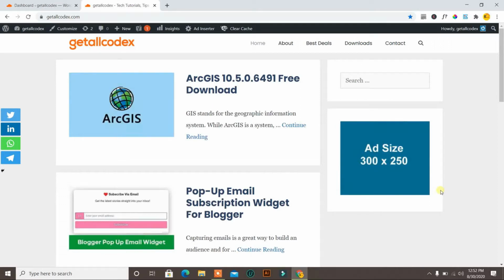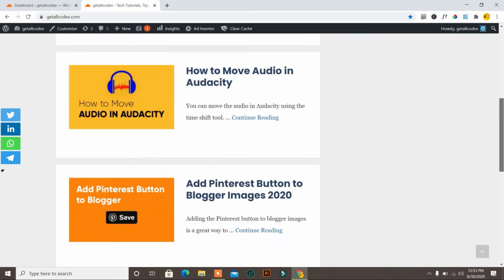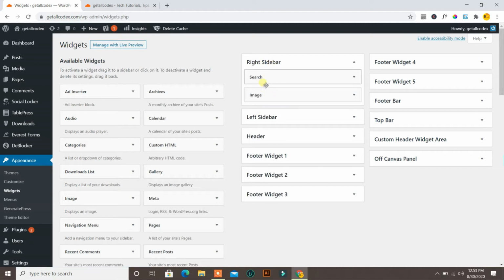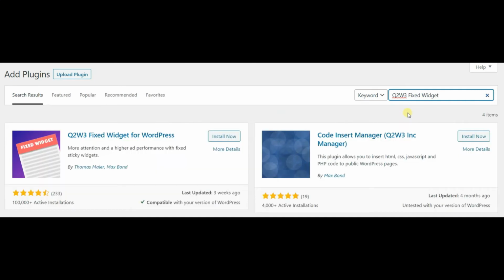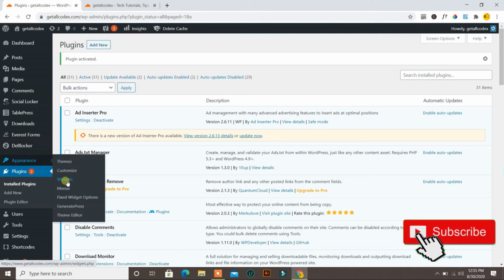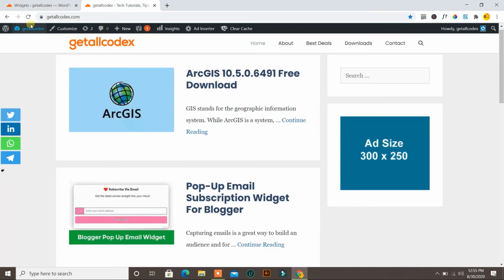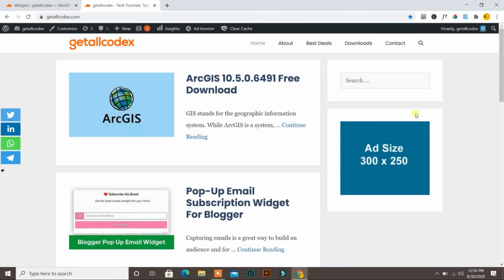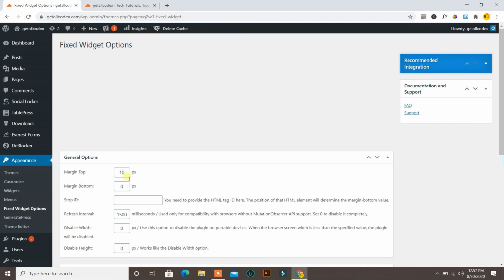Fixed/Sticky WordPress Widget: Create Sticky Sidebar Widget or Floating Ads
Fixed/Sticky Widget WordPress Plugin - How to Create a "Sticky" Floating Sidebar Widget in WordPress

You can create a sticky sidebar, a sticky widget, or a floating WordPress sidebar with the help of a plugin. "Q2W3 Fixed Widget for WordPress" is a free and great plugin to make any sidebar widget floating, fixed or sticky.

💾Plugin Name: "Q2W3 Fixed Widget for WordPress"
📝Plugin Author: Thomas Maier, Max Bond

Timestamps
0:00 – Intro
0:50 – Open Appearance in WordPress
1:31 – Install & Activate the Plugin
2:19 – Check & Fix Widgets
3:34 – Outro

You can download the plugin from the above link or search for it inside the WordPress plugins directory.

My personal channel: @arsalanash